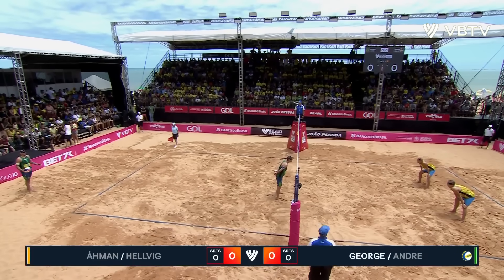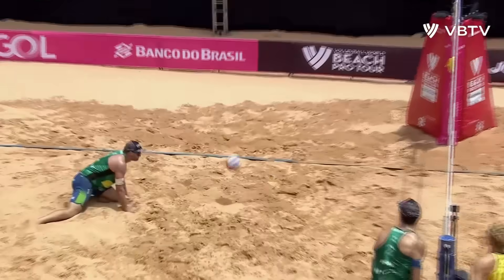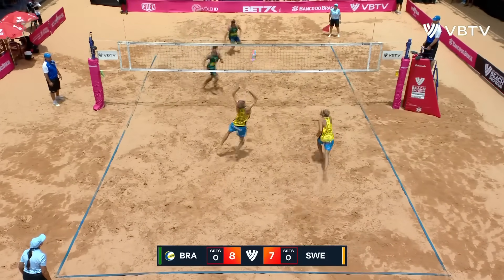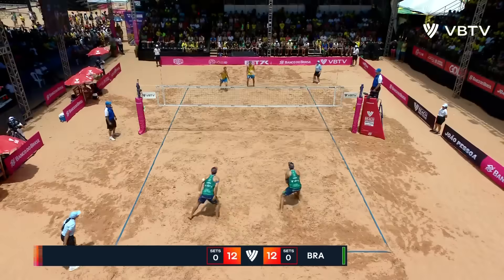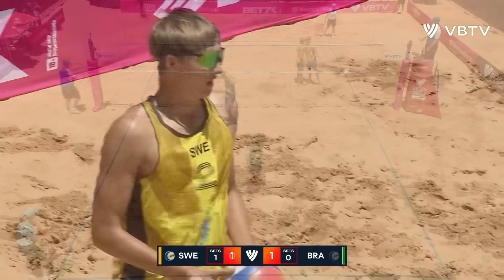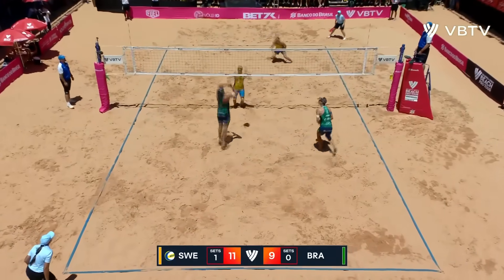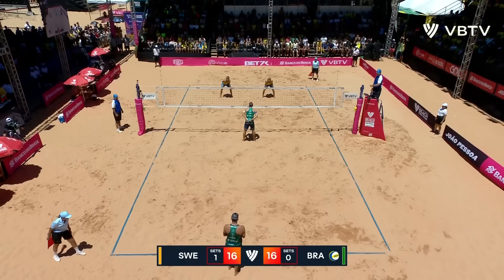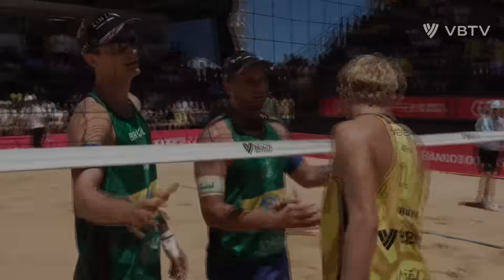George/Andre vs. Åhman/Hellvig - Semi Finals Highlights | João Pessoa 2023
Enjoy watching the Men's Semi Finals highlights of the Elite 16 tournament in João Pessoa (Brazil), part of the 2023 Beach Pro Tour!

LOVE VOLLEYBALL?